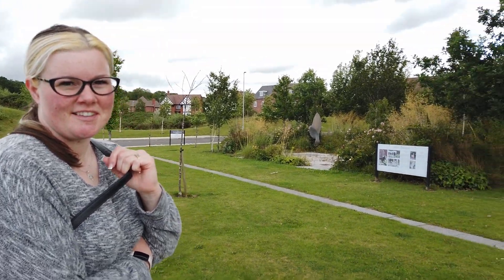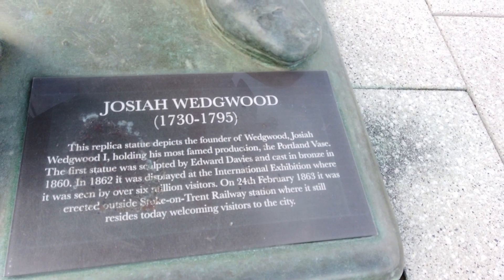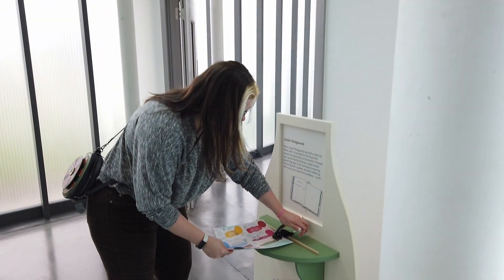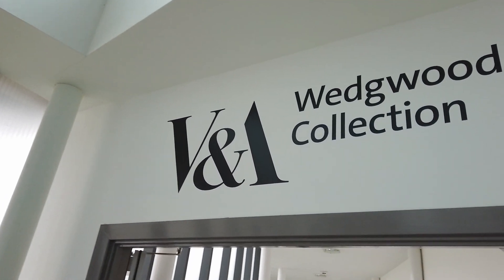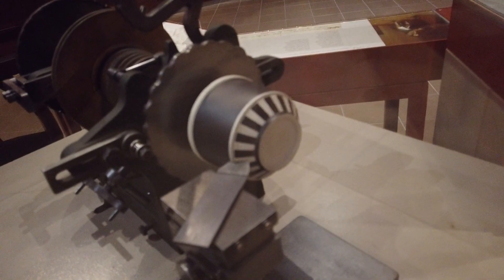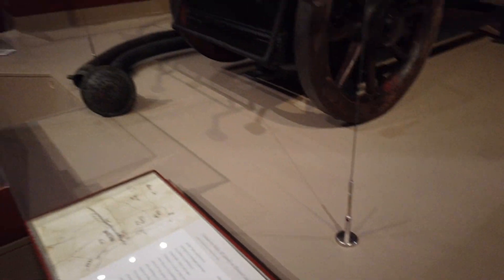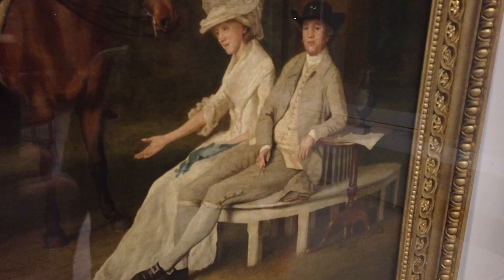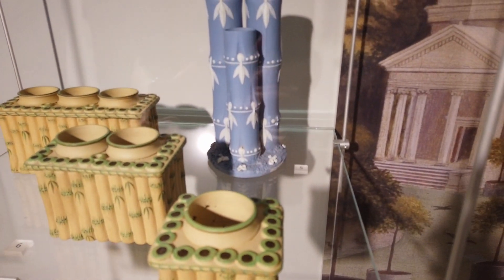World of Wedgwood | Stoke-on-Trent, West Midlands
Join us as we take a look around the World of Wedgwood, a museum dedicated to the history and creations of Josiah Wedgwood.